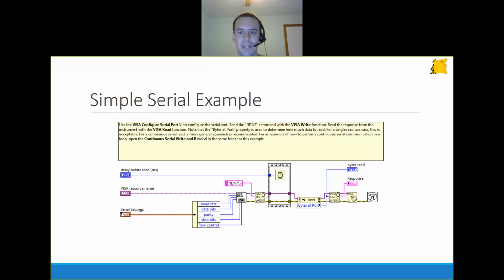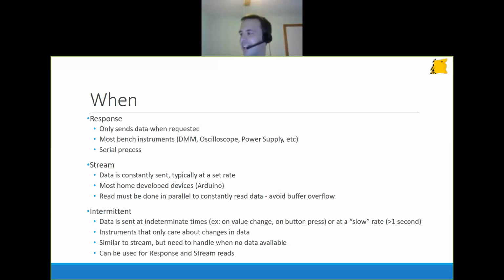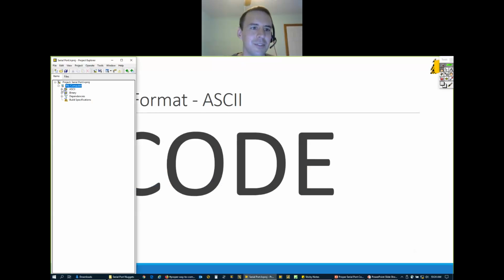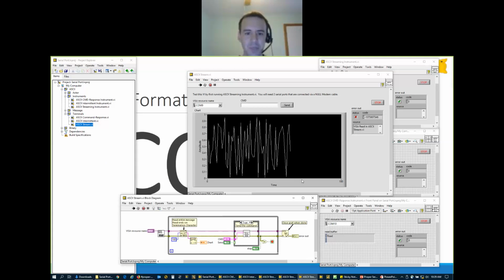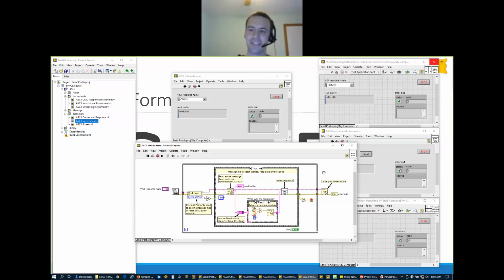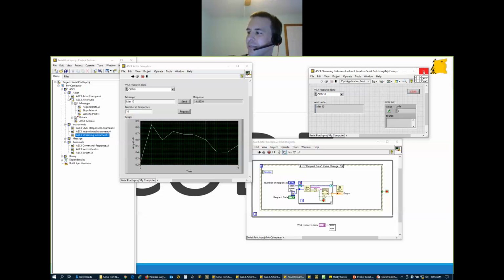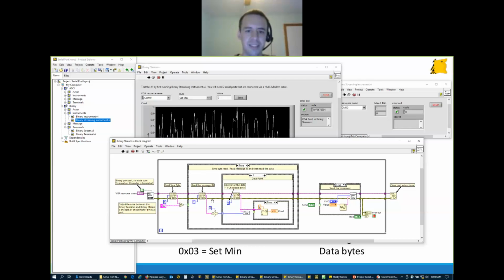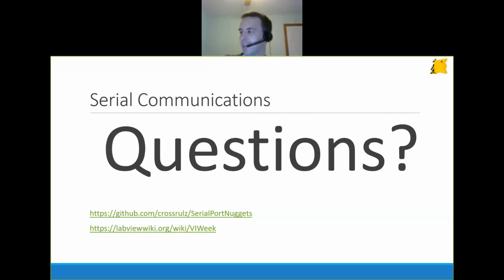Proper way to communicate over serial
Tim Robinson

Start Time: May 19, 2020, 4:00 PM GMT+2

Too many users look to the Simple Serial Write Read example in LabVIEW and then struggle to achieve solid, robust communication with their instrument. This is because the example does not properly discuss or handle any of the real-world communication schemes instruments use. At this session, explore these schemes and learn how to handle each case.